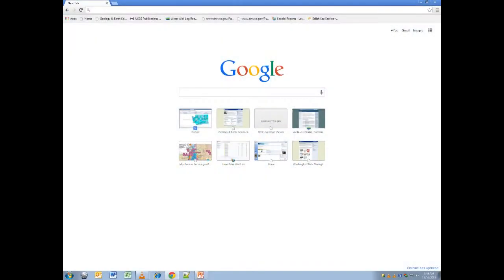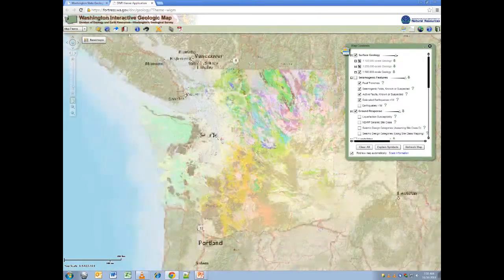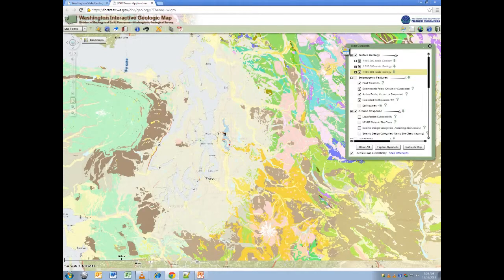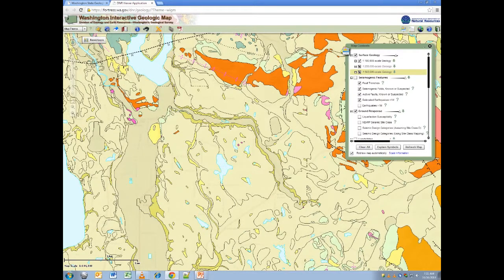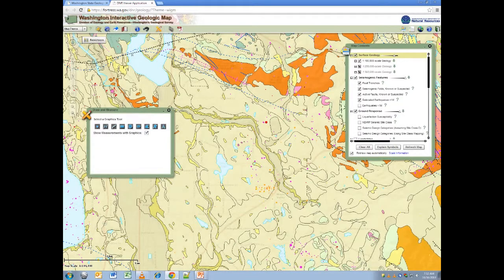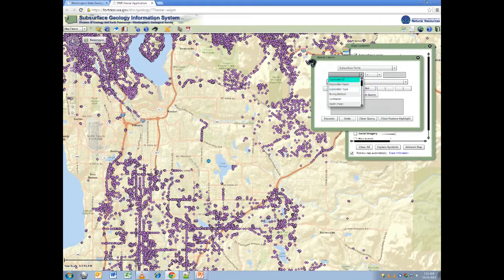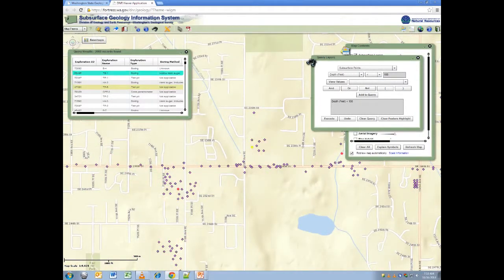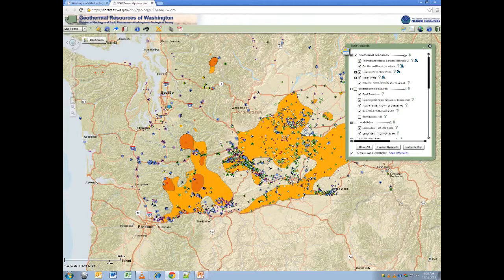DNR Geologic Information Portal Tutorial, Part 3 --Frequently Asked Questions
A video tutorial for using online interactive maps that you can create, save, print, and download to use in a geographic information system (GIS) to show locations of geologic hazards, resources and other information about Washington State. Produced by the DNR Division of Geology & Earth Sciences.